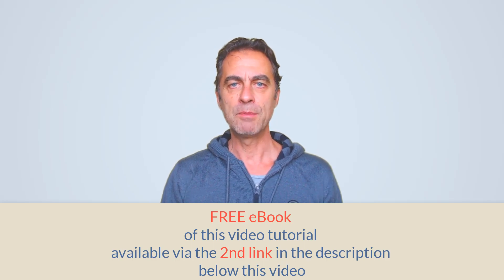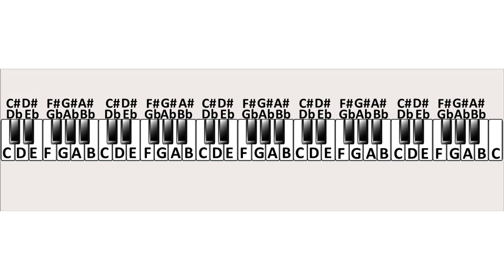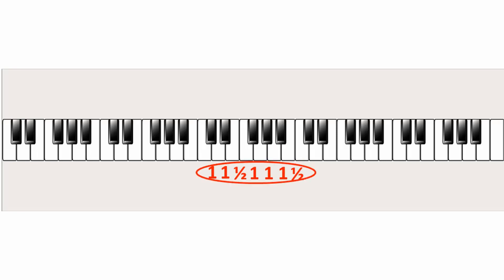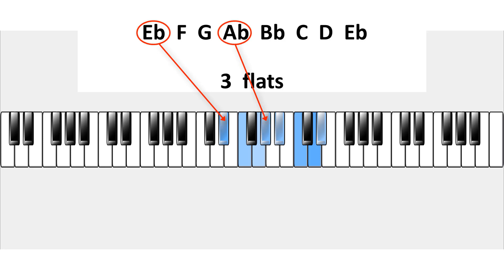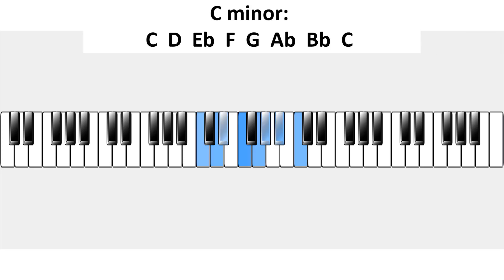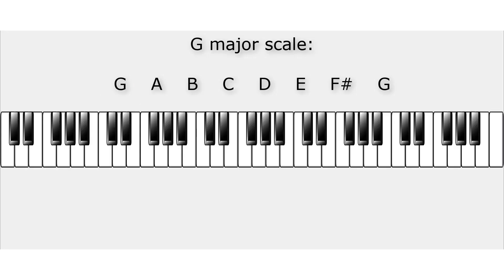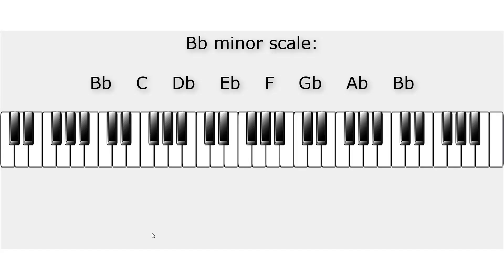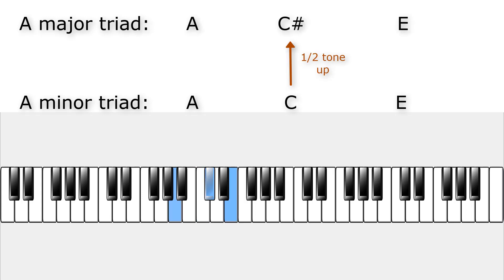Complete course – How to form scales and chords & more (for beginners)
Complete tutorial on how major and minor scales and chords are formed, including an explanation of the note names on the white and black keys on the piano.
Also: intervals in a major and in a minor scale.
And: chord inversions.

Part 1: Note names
 0:33 Note names
 2:13 Intervals

Part 2: Scales
 3:14 Major scales
  3:14 C major scale
  3:56 Intervals between the notes in the C major scale
  4:49 G major scale
  5:27 Eb major scale
 6:31 Minor scales
  6:34 3 different minor scales
  6:47 A minor scale
  7:23 Intervals between the notes in the A minor scale
  7:48 C minor scale
  8:12 C major and C minor compared
  8:26 Bb minor scale

Part 3: Chords
 9:05 What is a chord?
 9:36 Major chords
  9:36 C major chord
  10:05 G major chord
  10:26 Eb major chord
 11:06 Minor chords
  11:23 A minor chord
  11:46 C minor chord
  12:03 Bb minor chord
 12:24 Difference between major and minor chords
  13:29 Eb minor chord
  13:54 A major chord

Part 4: Chord inversions
 14:13 Chord inversions